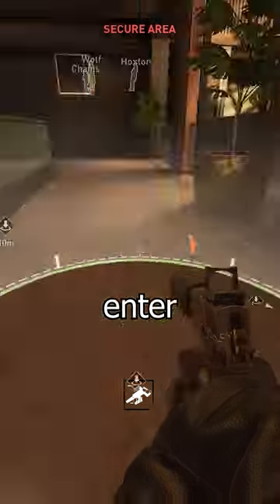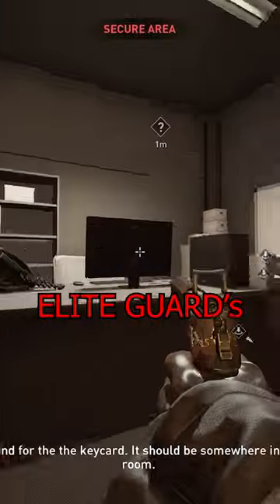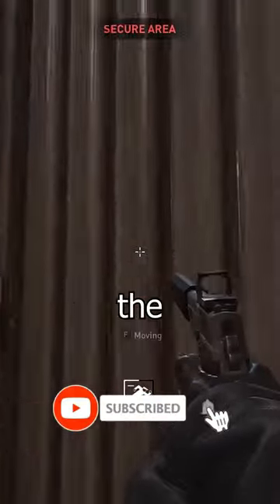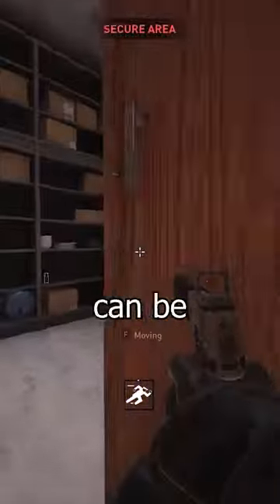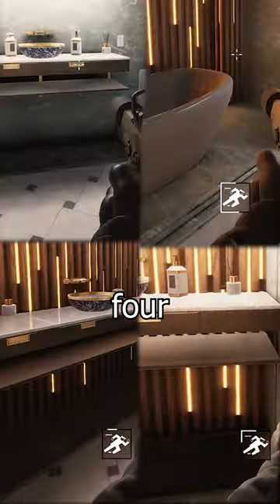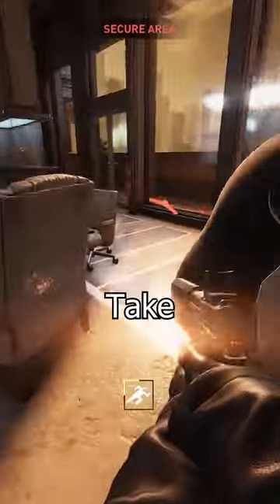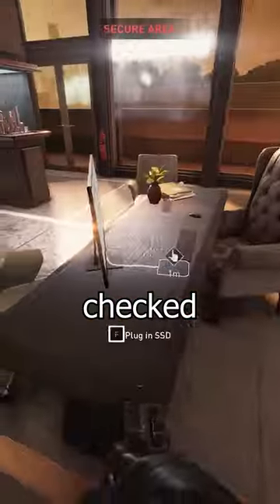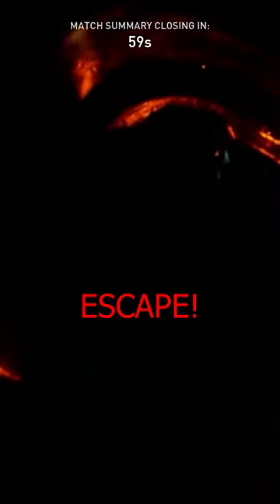TOUCH THE SKY Guide in Under 60 Seconds!🏠⏰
Guide for TOUCH THE SKY in Under 60 seconds! W PAYDAY 3

Map/Heist: TOUCH THE SKY